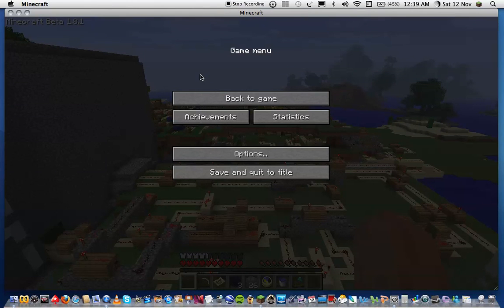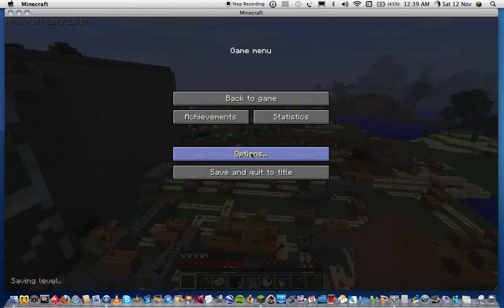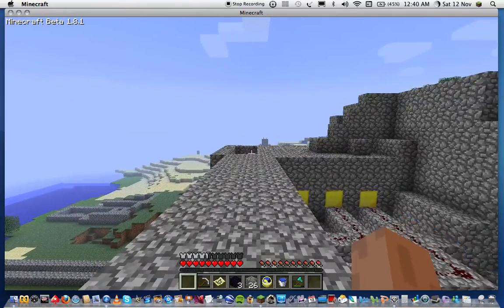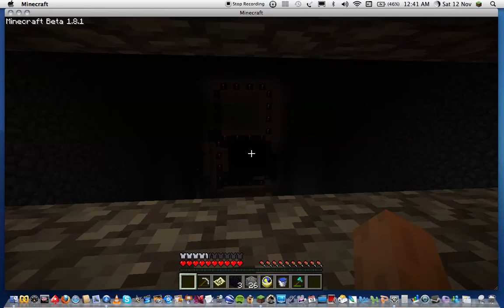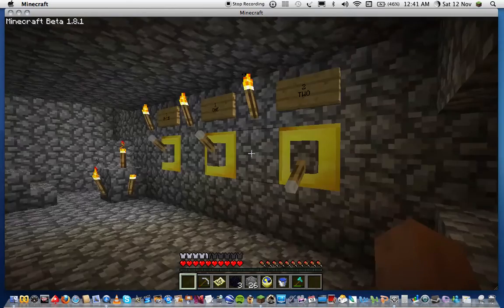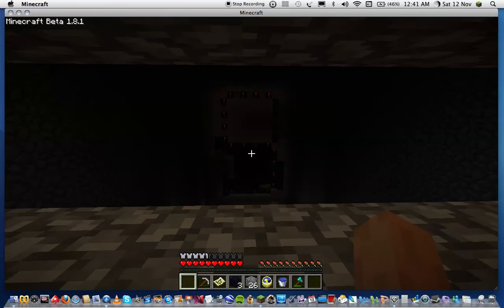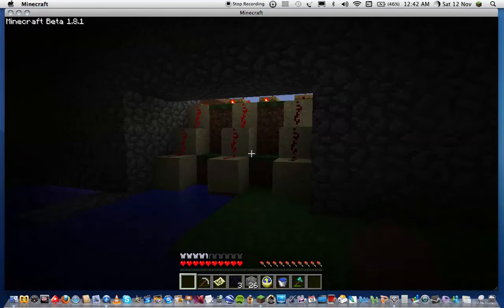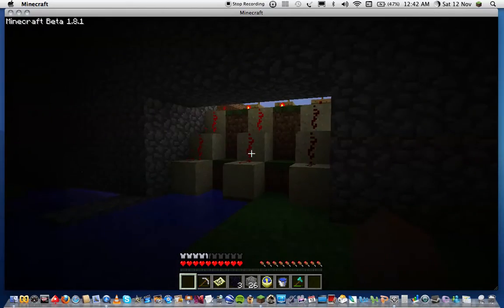jk mc calculator.mov